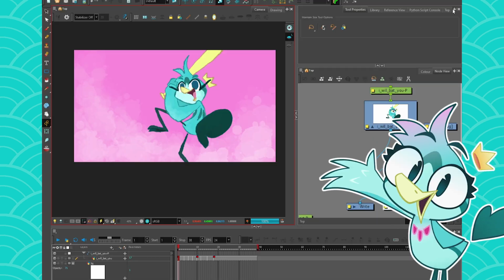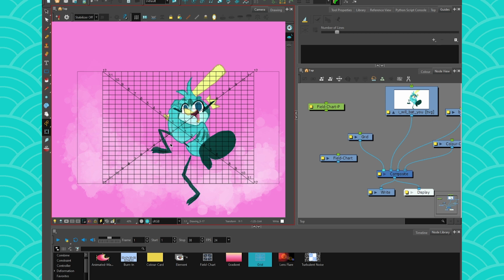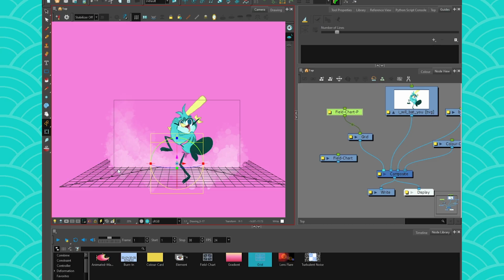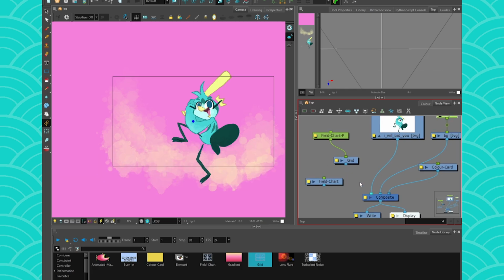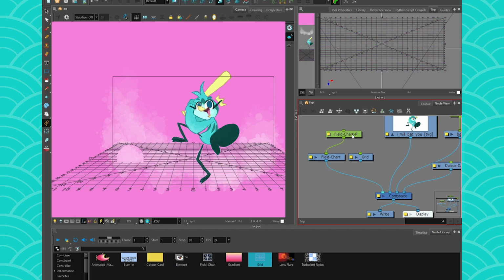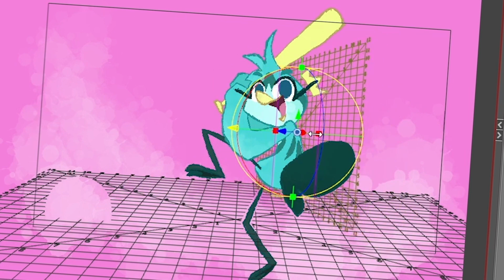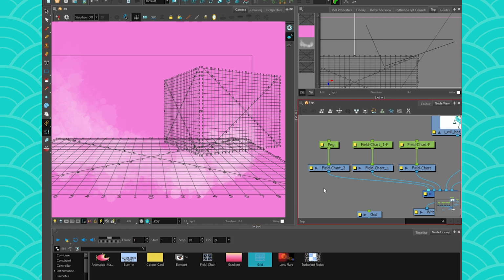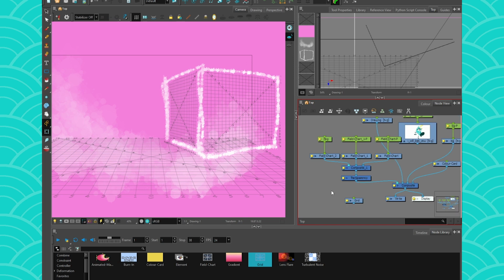GENERAL - The laziest, best way to use GRIDS in harmony (Harmony)